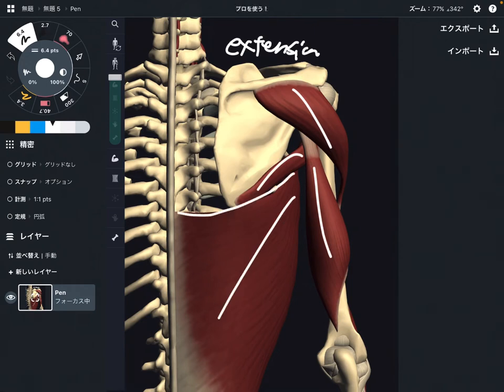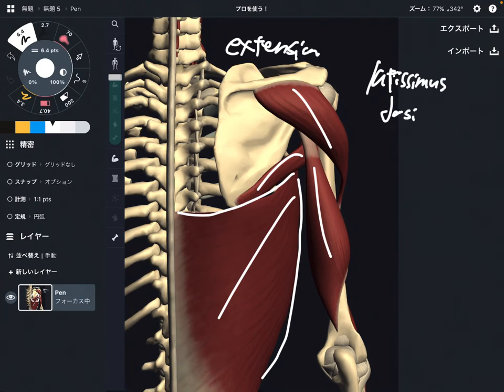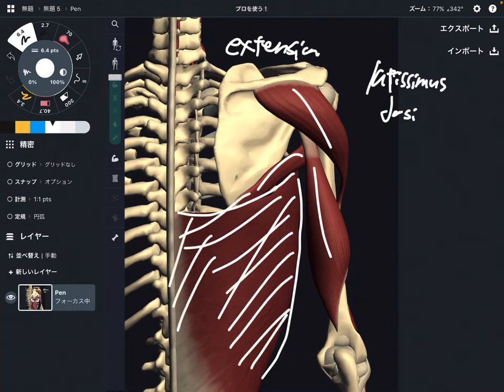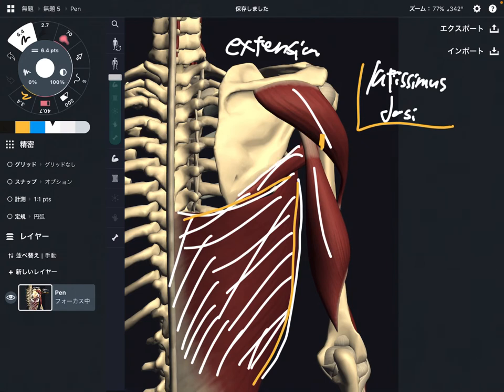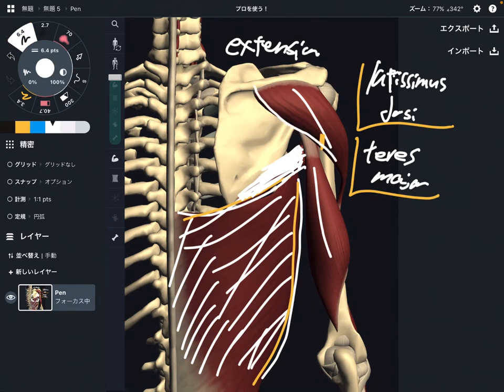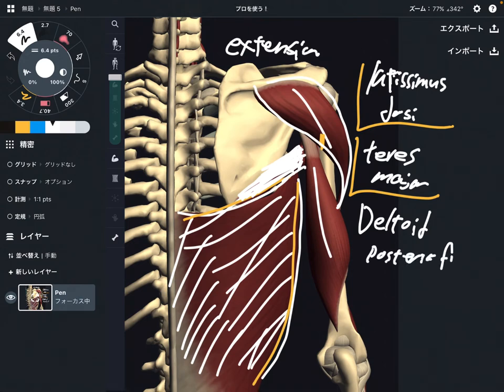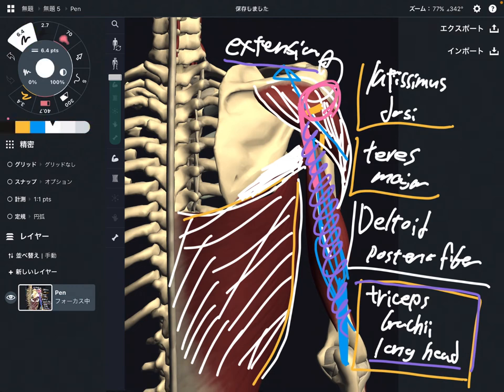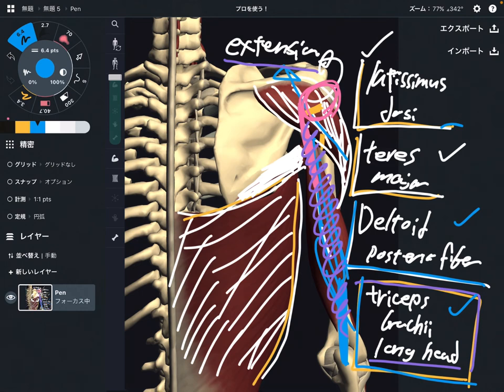Anatomy of shoulder extensor muscles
In this video, I explain anatomy of shoulder extensor muscles.